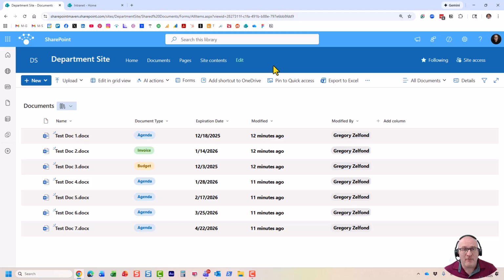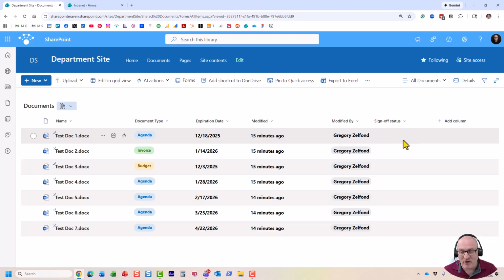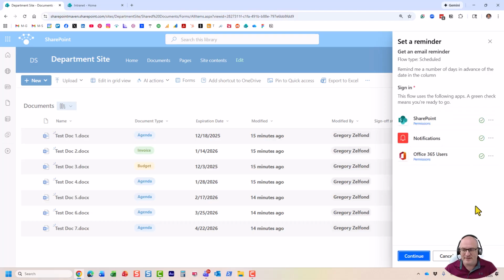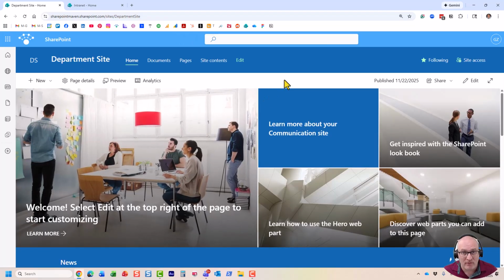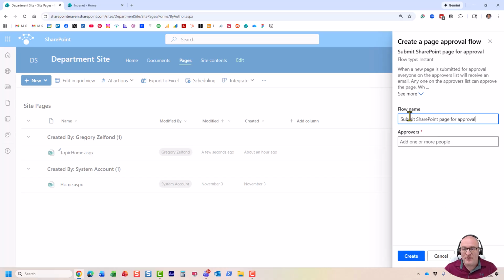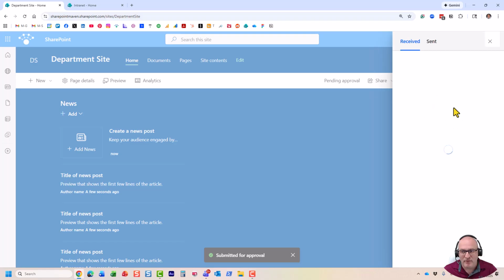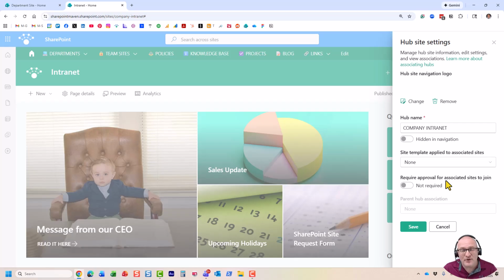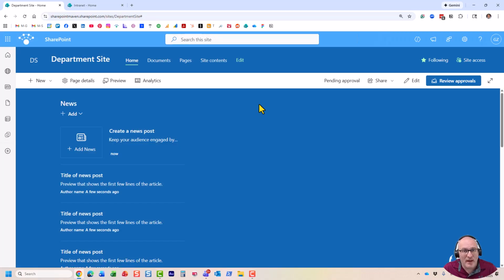SharePoint Magic: 4 Built-In Workflows Everyone Should Be Using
In this video, I break down four out-of-the-box workflows built right into SharePoint Online. No Power Automate, no coding, no third-party tools. These simple but powerful workflows can improve approvals, governance, and communication instantly:

- Workflow #1: Document Approval / Sign-Off — a built-in approval process for files in libraries.
- Workflow #2: Page Approval - control page publishing with an easy review workflow.
- Workflow #3: Reminder Workflow - send automated reminders for deadlines and important document dates.
- Workflow #4: Hub Site Association Workflow - notify owners and trigger governance steps when a site is associated with a Hub.

Perfect for SharePoint site owners and business users who want fast, practical automation without building custom flows.